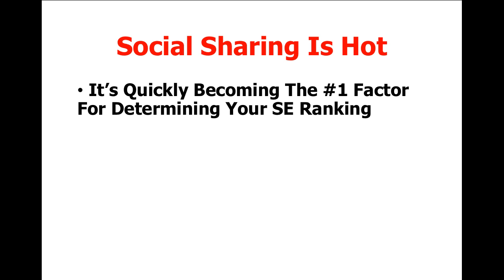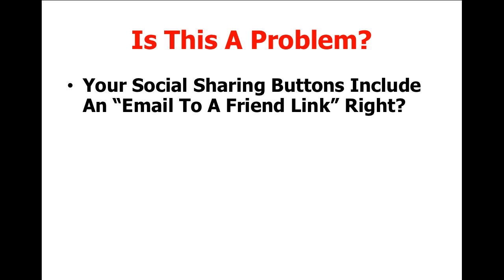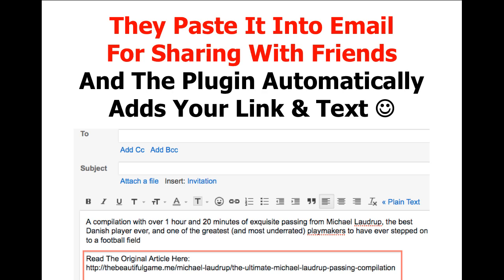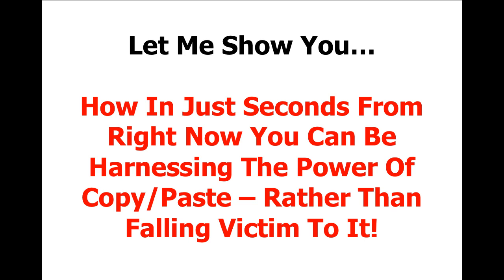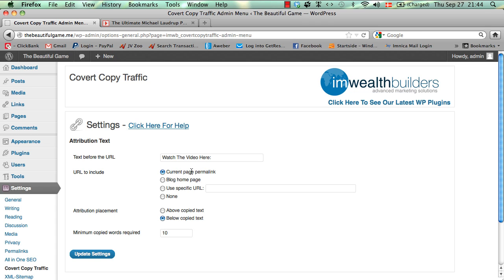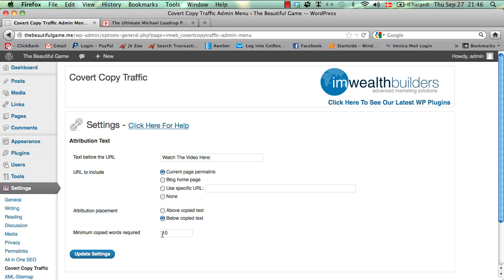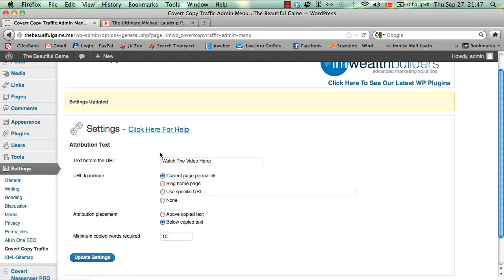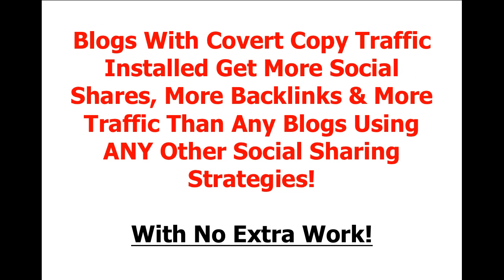Covert Copy Traffic Demo